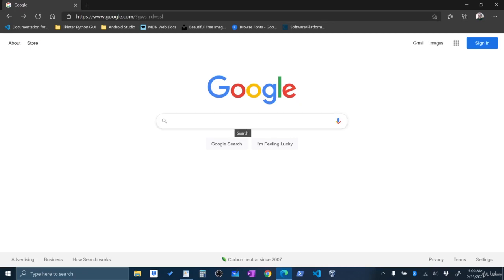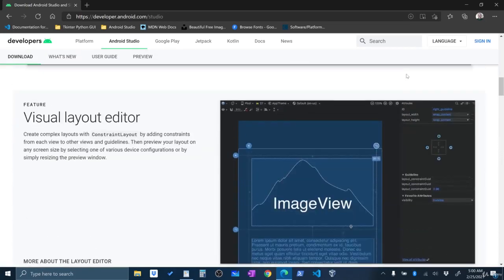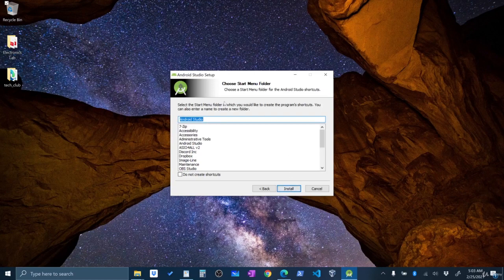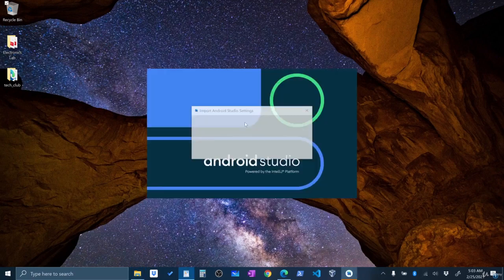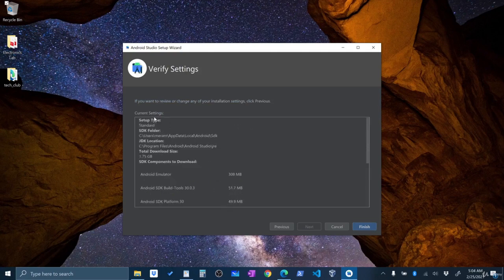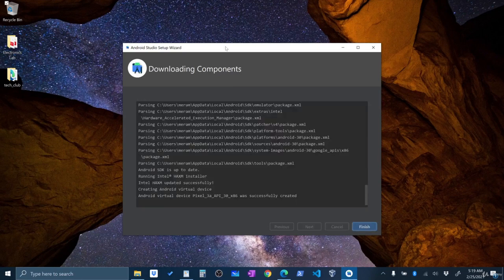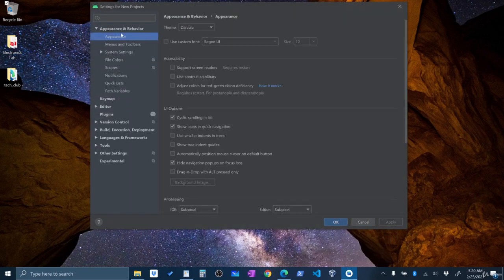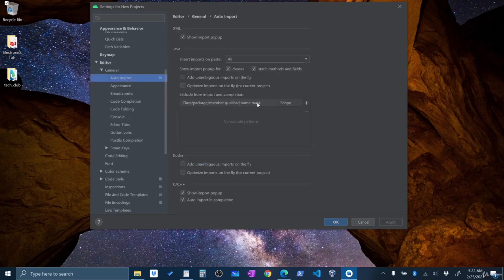Installation & Introduction || The Art of Doing Beginners Look at Android Studio || Skilled Animator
Have you always wanted to make your own mobile apps but never knew where to begin?  Consider taking this FREE course which will start you on your journey to making your own Android applications using Android Studio.  We will walk through all the steps to get Android Studio up and running on your computer, virtual emulators created for you to test your apps, and even set up physical devices for you to use as well so you can take your apps with you and show them off to friends and family.

The focus of this FREE course will then be to explain what Android Studio creates for you when you open up a new project.  We will take a look at the files created and explain what each file does and how they work together to get an app to load on your mobile device.  In particular we will explore:

The Manifest

The Main Activity

The Layout

Various Lifecycle Methods of the Main Activity Using Logcat

Try this course out for free to get a foundational knowledge, and if you are interested in continuing, you can purchase the full course which is previewed in our last video.  Thank you for considering taking the course and all the best!

How to install Android Studio on your computer.
How to create virtual emulators to test your android applications.
How to use physical devices to test your android applications.
An overview of the file structure of an Android Studio Project including the files created such as the manifest, main activity, and layout.
How to change your application's name, launcher icon, and color theme, add or remove views, and work with different layouts.
How to use the log system to explore the various lifecycle methods of a main activity.
A computer capable or running Android Studio (please see system requirements).
A computer capable of running the Android Emulator (please see system requirements) or a physical android device for testing.
Who this course is for:
Beginner Android students looking to understand Android application development with Kotlin.
Anyone interested in learning!